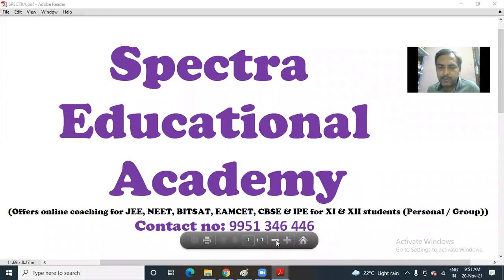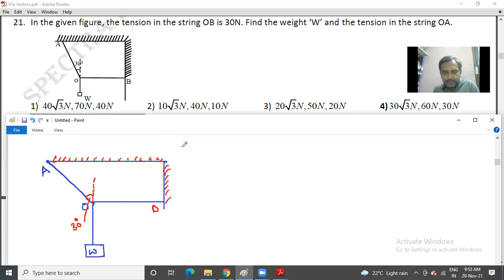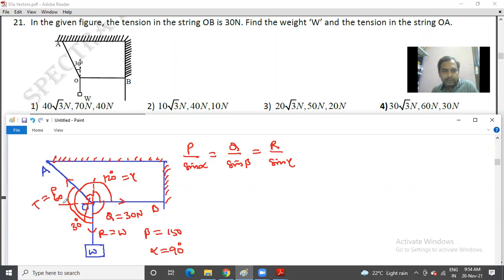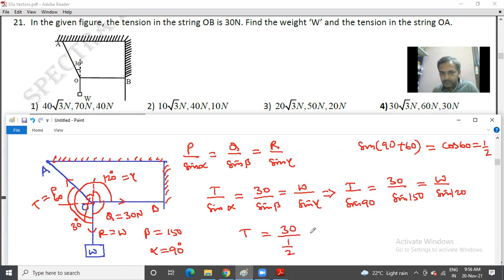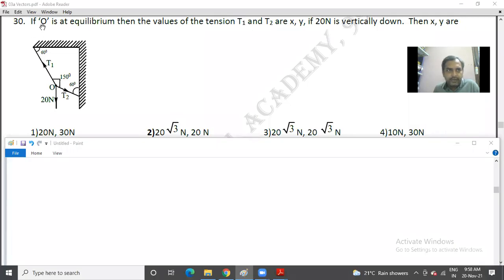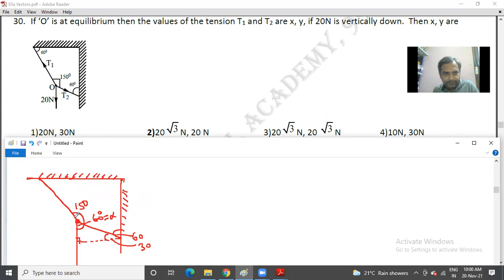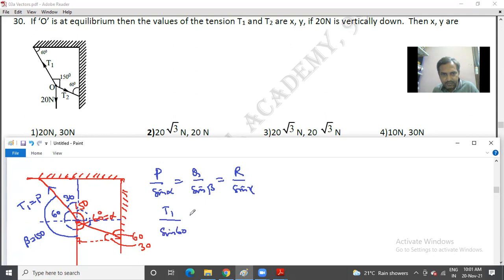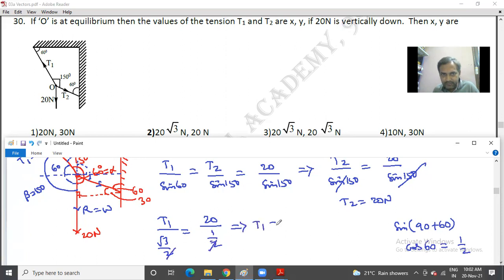45) Numerical on Lami's theorem(for JEE & NEET)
This video helps to understand Lami's theorem with the help of numerical